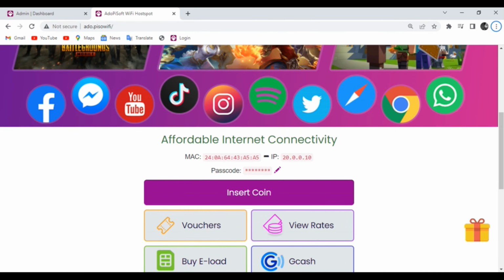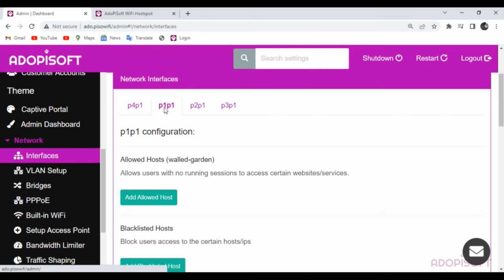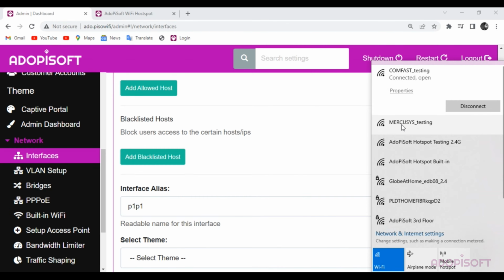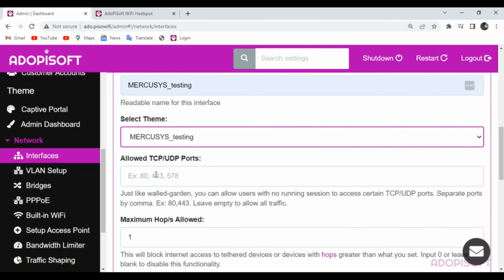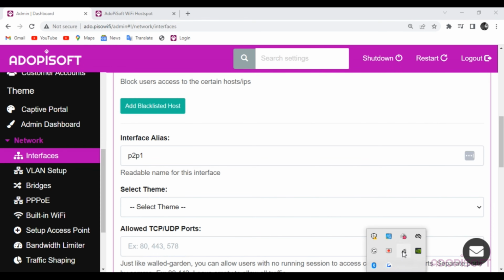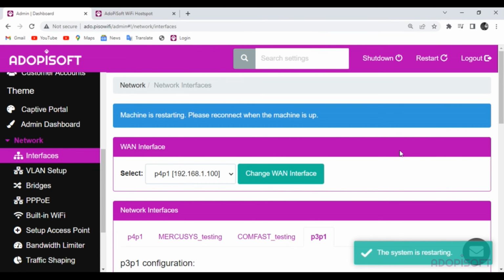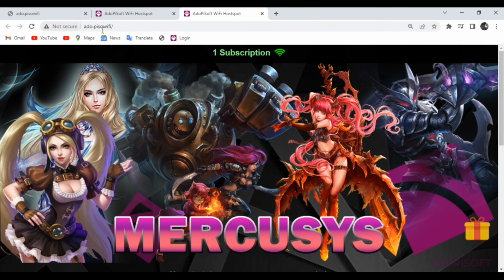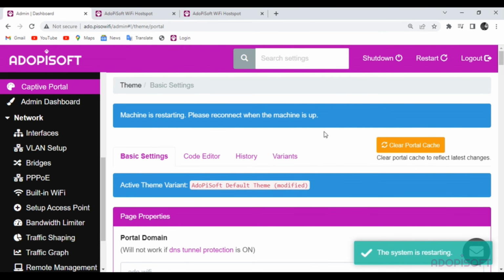Network Interface | AdoPiSoft Version 5.1.3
Step-by-step guide on how you can use  different ADOPISOFT captive portal theme per interface/machine for  version 5.1.3beta and up. Watch and learn!